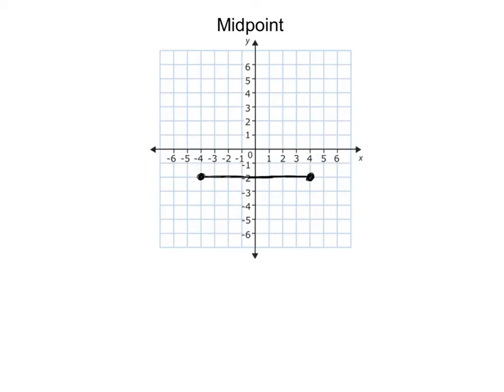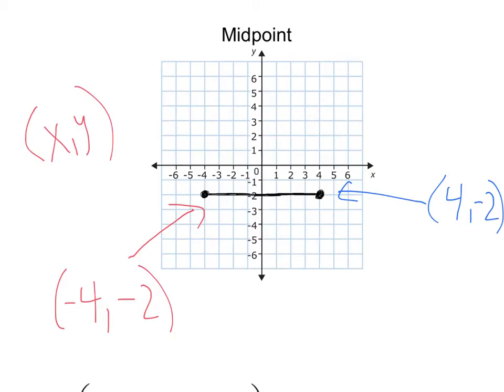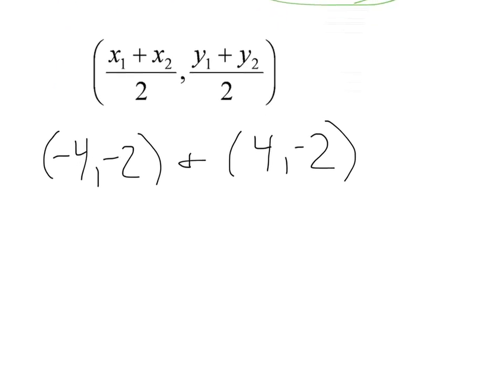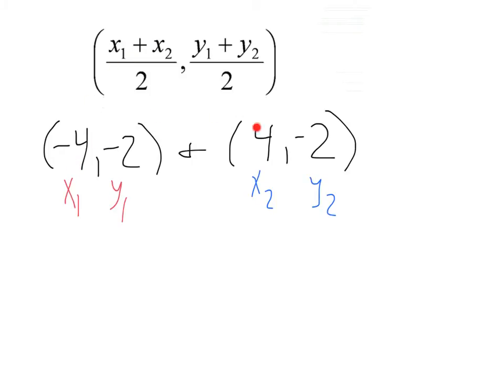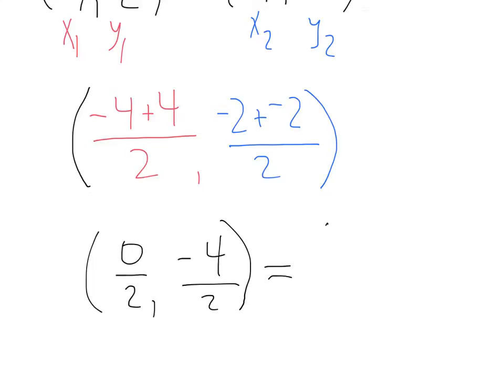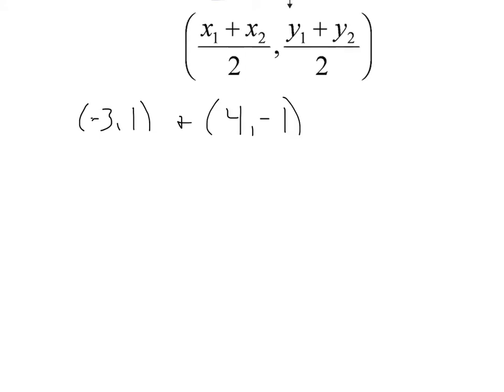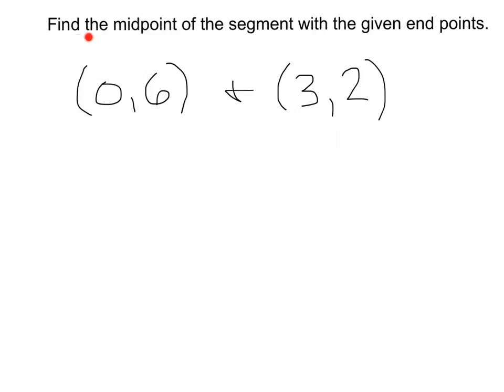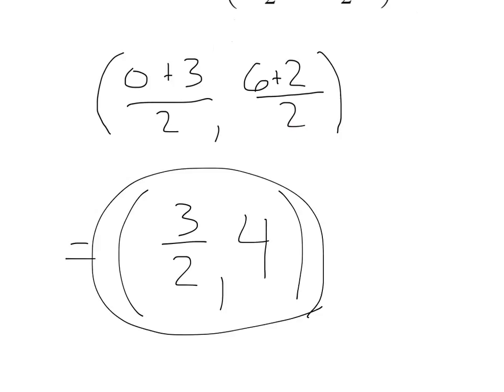Finding the Midpoint